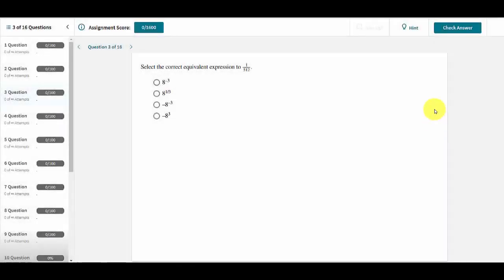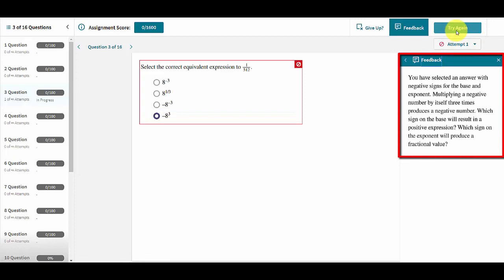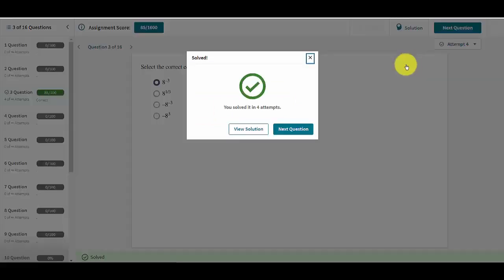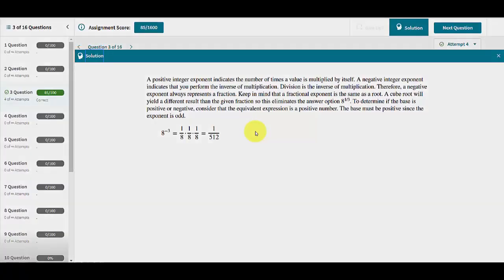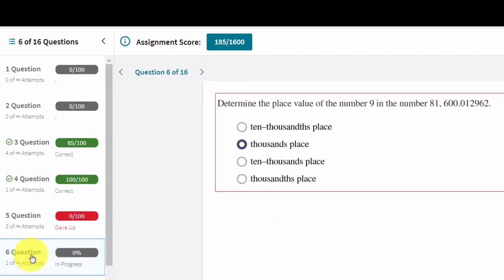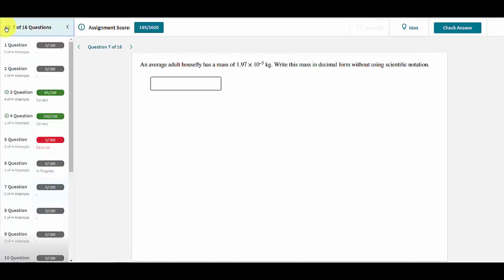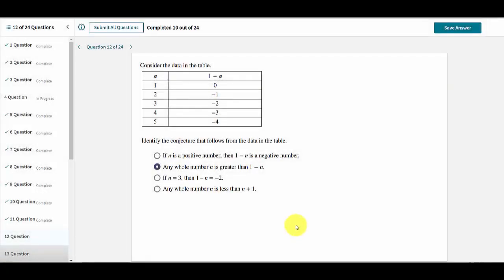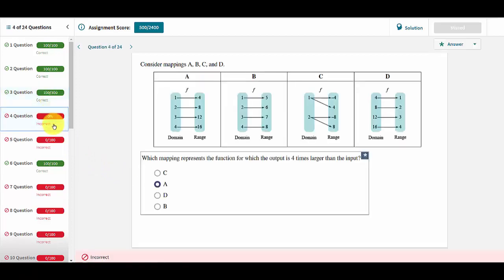Introduction To Assessments: Student Experience